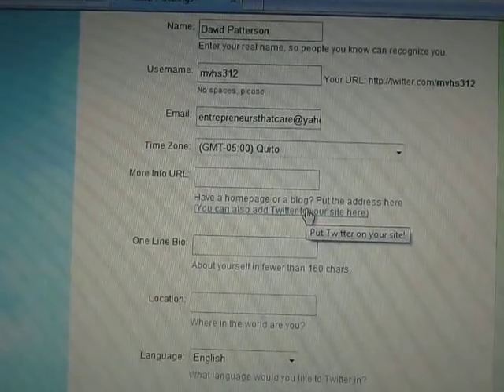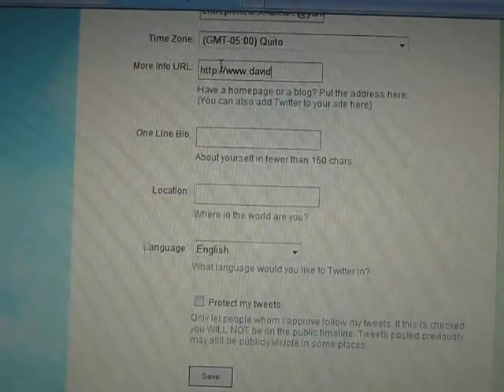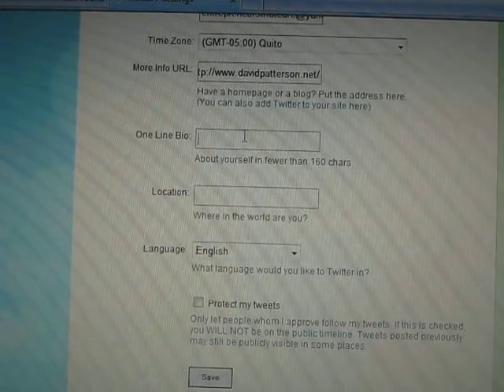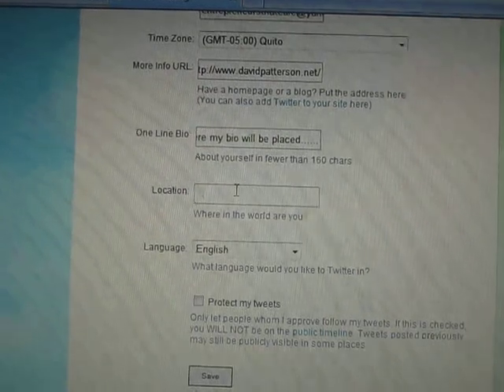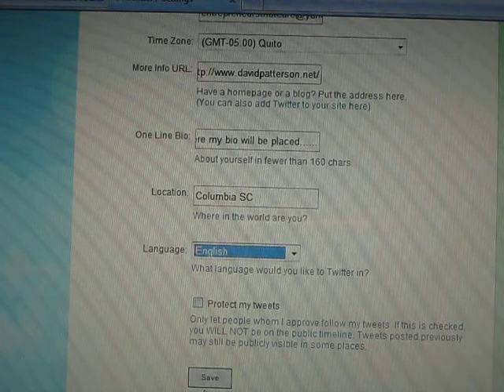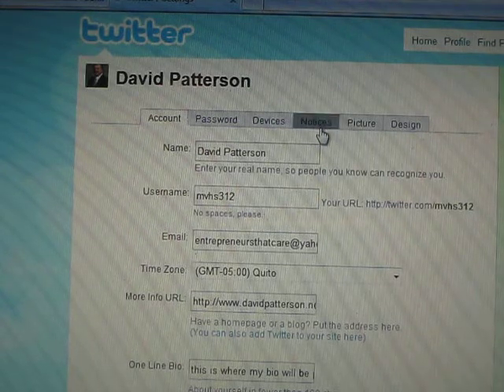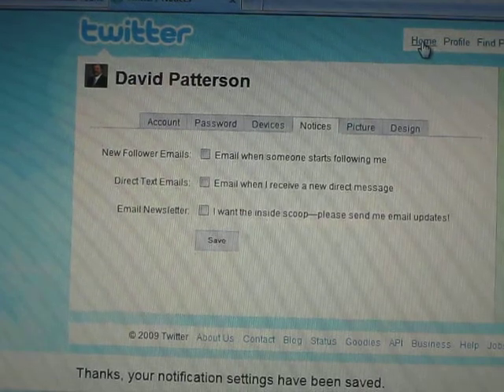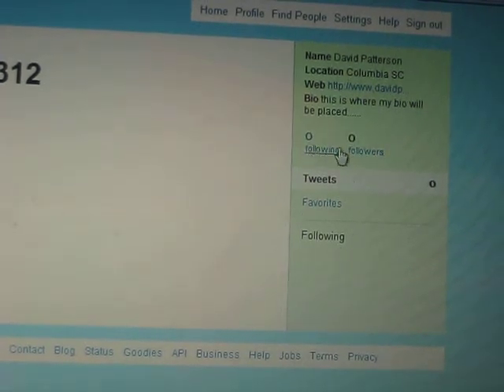How to Establish a Twitter Account - Part IV (The Finale)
Keller Williams Career Development Chairman David Patterson walks through the steps of establishing a Twitter Account. HAPPY TWEETING!